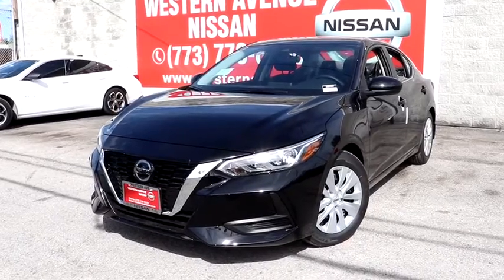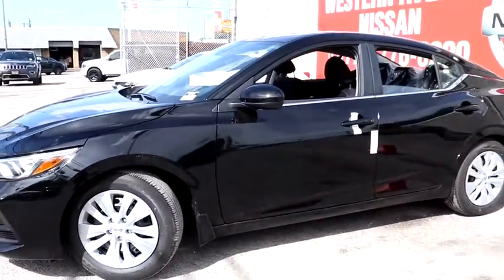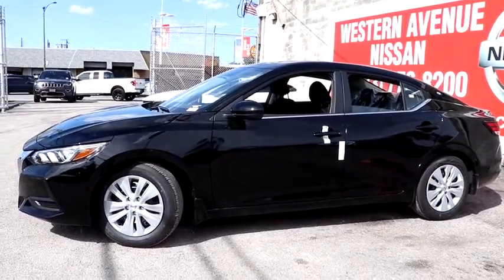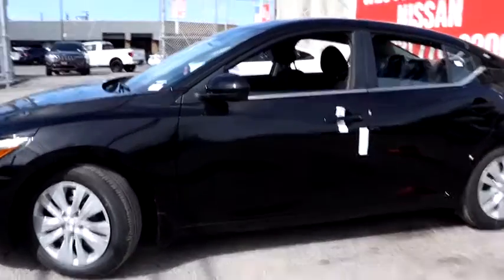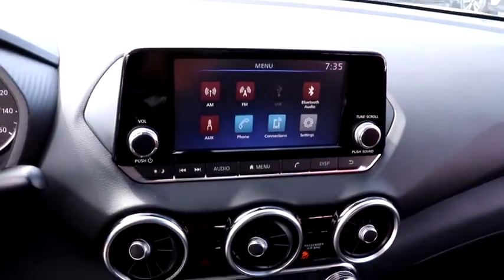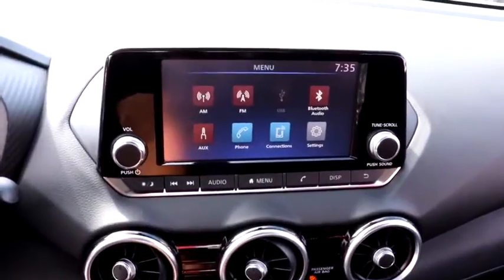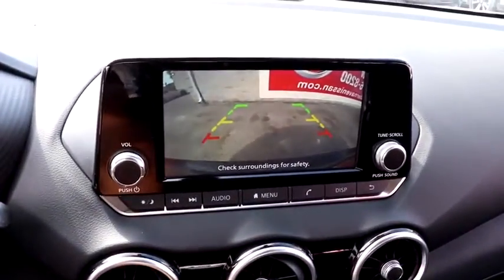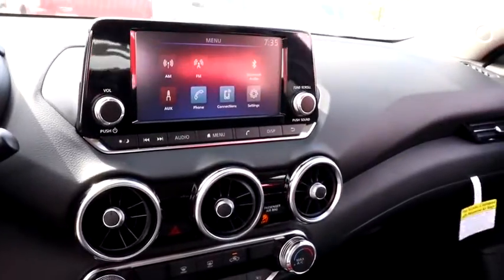2020 Nissan Sentra Chicago, Matteson, Oak Lawn, Orland Park, Countryside IL 200523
2020 Nissan Sentra S - Stock#: 200523 - VIN#: 3N1AB8BV0LY291635

Super Black 2020 Nissan Sentra S FWD CVT with Xtronic 2.0L DOHC CVT with Xtronic, Charcoal Cloth.brbrNissan-- Innovation That Excites !! Building Great Vehicles with many options like Nissan Intelligent Key with Push Button Ignition, Remote Engine Start System with Intelligent Climate Control ,Hybrid system,Intelligent All-Wheel Drive,Intelligent Trace Control, Intelligent Engine Braking,Intelligent Cruise Control LED headlights,LED taillights,Intelligent Auto Headlights, Motion Activated Liftgate,Advanced Drive-Assist Display,Apple CarPlay,Android Auto, NissanConnect Services powered by SiriusXM ** Siri Eyes Free Hands-free Text Messaging Assistant * Bluetooth Hands-free Phone System, Leather-appointed seats, Quick Comfort heated front seats, Bose, Bluetooth streaming, SiriueXM, USB Ports and Aux in Jack, Blind Spot Warning Power Panoramic Moonroof. Nissan Navigation System, Intelligent Around View Monitor, Rear Cross Traffic Alert... ***All Prices plus TTD and Destination must qualify for incentives. ***Vehicle equipment may vary from Description! Recent Arrival! 29/39 City/Highway MPGbrbrbrWe Are Your Chicago, IL New and Certified Pre-owned Nissan Dealership near Berwyn, Burbank, Calumet City, Cicero, Elmhurst, Evanston, Franklin Park, La Grange, Matteson, Melrose Park, Morton Grove, Northbrook, Oak Lawn, Oak Park, Orland Park, Tinley Park. Are you wondering, where is Western Ave Nissan or what is the closest Nissan dealer near me? Western Ave Nissan is located at 7410 South Western Ave, Chicago, IL 60636. You can call our Sales Department at , Service Department at , or our Parts Department at . Although Western Ave Nissan in Chicago, Illinois is not open 24 hours a day, seven days a week  our website is always open. On our website, you can research and view photos of the new Nissan models such as the 370Z, Altima, Armada, Frontier, GT-R, LEAF, Maxima, Murano, NV Cargo, NV Passenger, NV200, Pathfinder, Rogue, Rogue Sport, Sentra, Titan, Titan XD, Versa or Versa Note that you would like to purchase or lease. You can also search our entire inventory of new and used vehicles, value your trade-in, and visit our Meet the Staff page to familiarize yourself with our staff who are committed to making your visit to Western Ave Nissan a great experience every time.